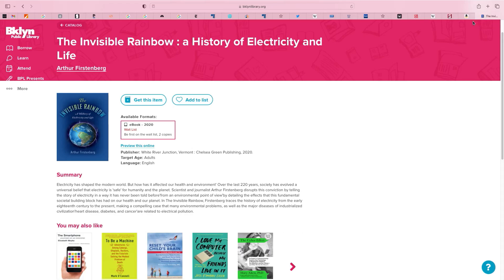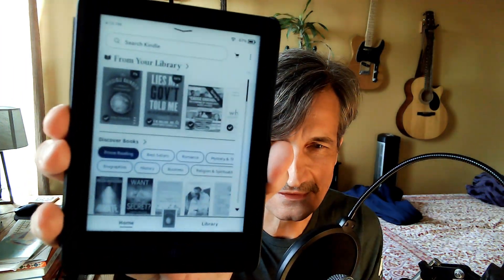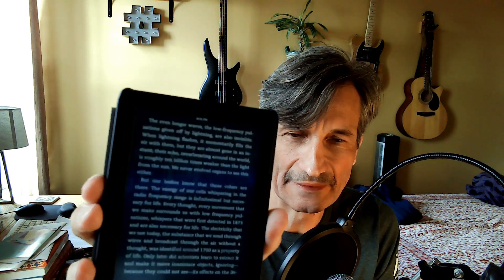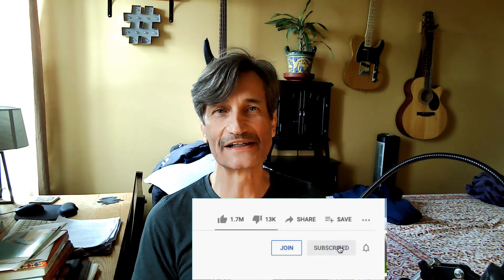Free Kindle books in NYC 2023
Hold off on buying that kindle book from Amazon - you probably can get it for free.